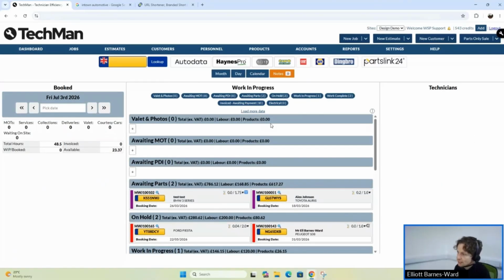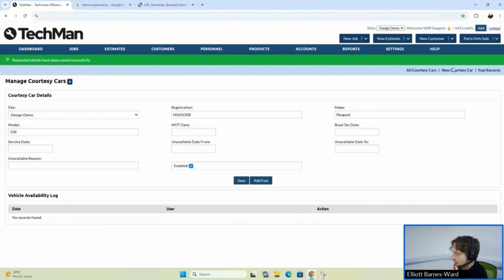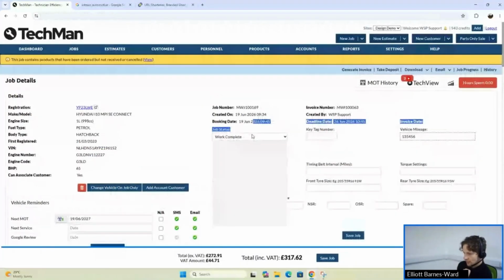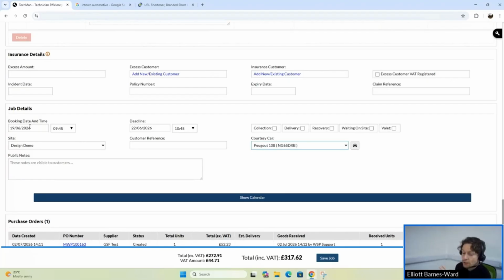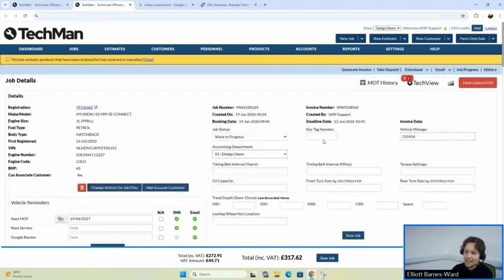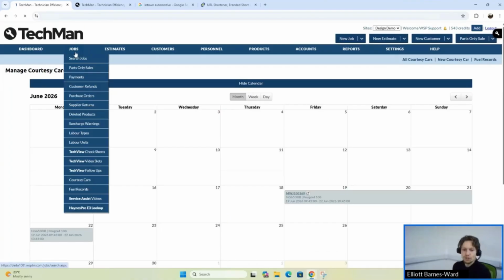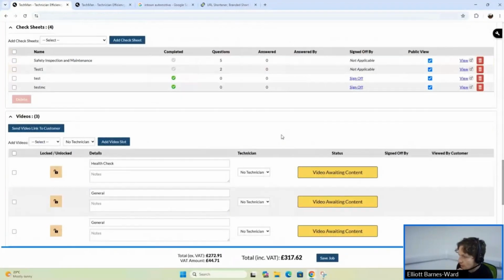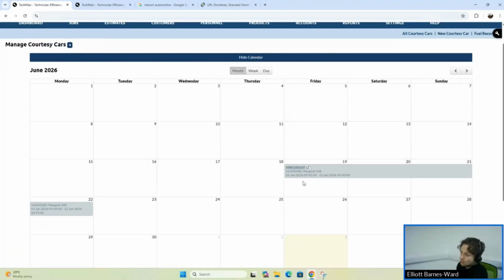TechMan Webinar | Courtesy Cars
In this TechMan webinar, we walk through the Courtesy Cars feature, showing how to create courtesy vehicles, assign them to jobs, manage booking dates and deadlines, and track availability using the courtesy car calendar. We also cover how the calendar can help identify which customer had a vehicle at any given time, making it easy to manage bookings and resolve queries such as parking or speeding notices.

Please note: This webinar was originally recorded alongside our Google Reviews webinar, so you may hear references to this.